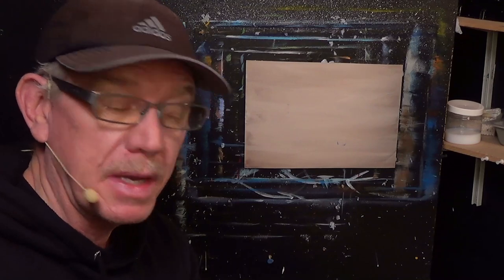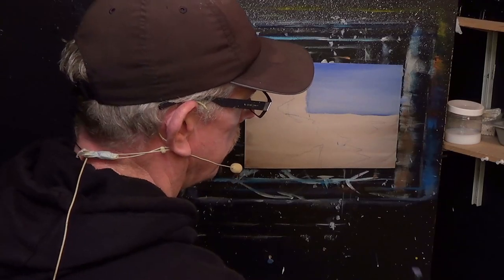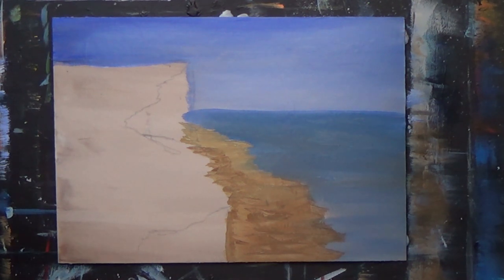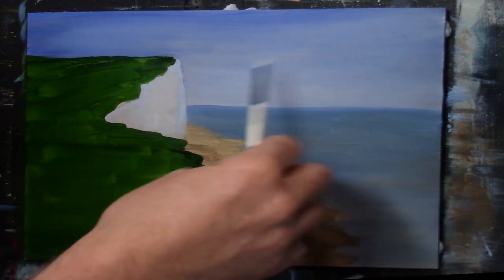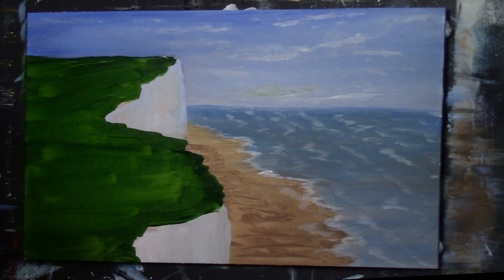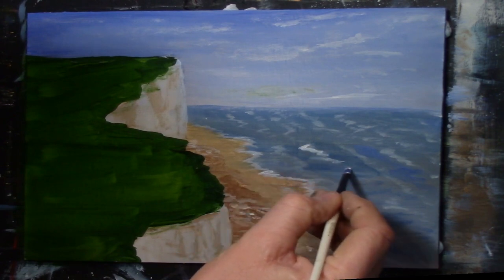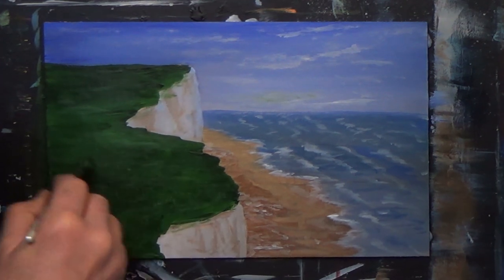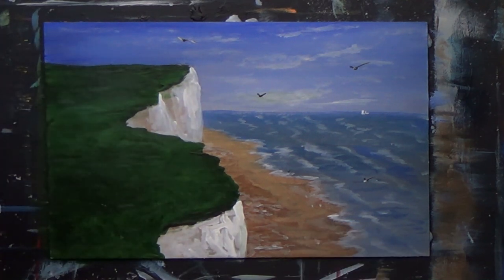Seascape Painting Tutorial of Coastal Art Acrylic Step by Step Lesson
Learn to paint an Welsh Seascape with acrylics in this free, full-length lesson by clive5art. Easy to follow instructions will help you create your own beautiful welsh coastline ocean landscape on canvas.

This is a full step by step learn to Beginners Acrylic Painting it is easy to follow in acrylics let CLIVE5ART show you step by step how an easy fun decorative art project

Script Liner
Foliage Brushes

CADMIUM RED,
ALIZARIN CRIMSON,
CADMIUM ORANGE,
DIOXAZINE PURPLE
CADMIUM YELLOW
CERULEAN BLUE,
PRUSSIAN BLUE,
PHTHALO BLUE,
ULTRAMARINE BLUE,
VANDYKE BROWN,
BURNT UMBER,
RAW SIENNA,
YELLOW OCHRE,
HOOKERS GREEN,
TITANIUM WHITE,
ZINC MIXING WHITE
MARS BLACK